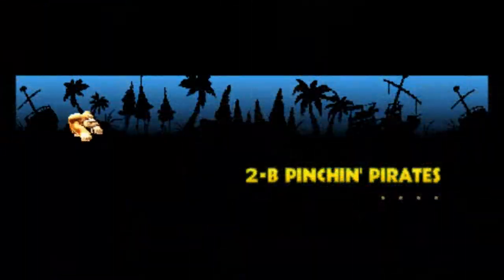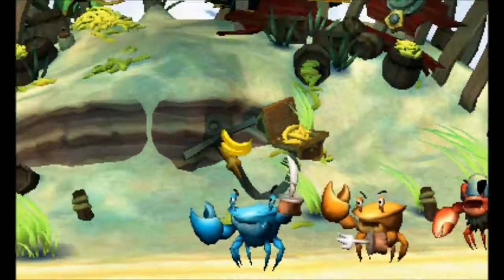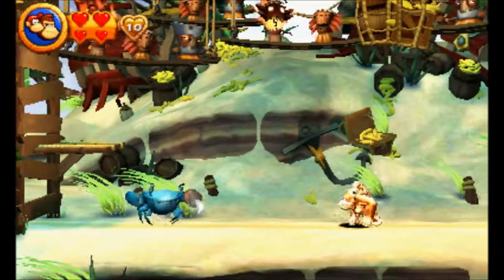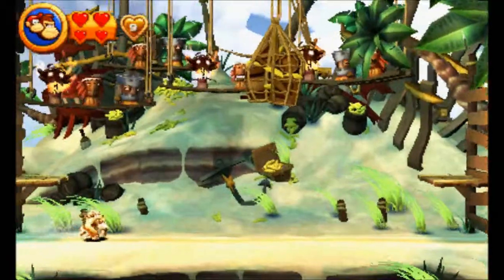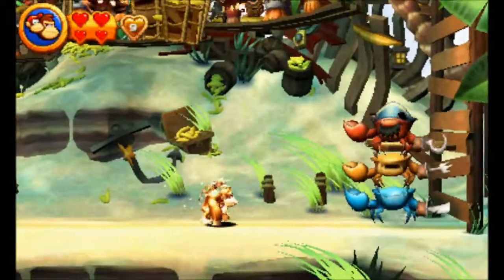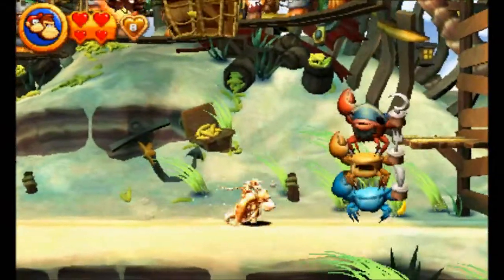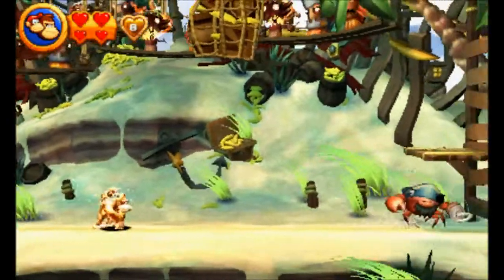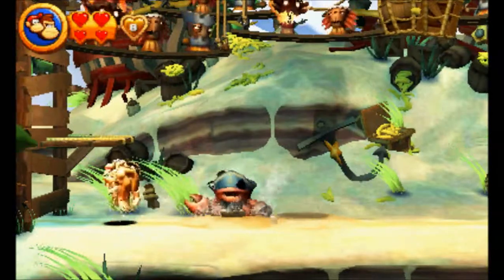Donkey Kong Country Returns 3D Nintendo 3DS Gameplay 9 + Pinchin Pirates Boss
Here is some more gameplay from Donkey Kong Country Returns on Nintendo 3DS.This time we are taking on the rather cheeky crab bosses at the end of level two. So you better watch out for those Pinchin Pirates!